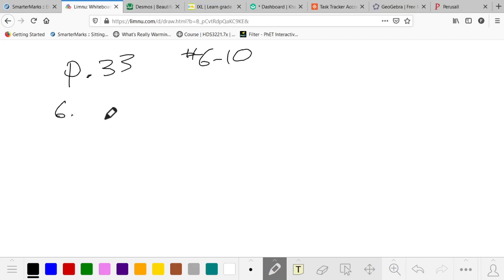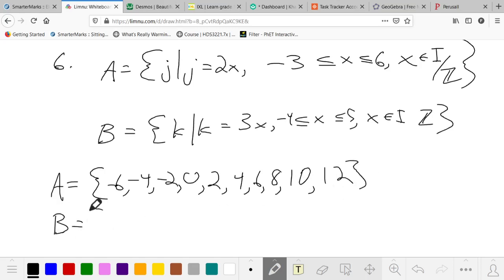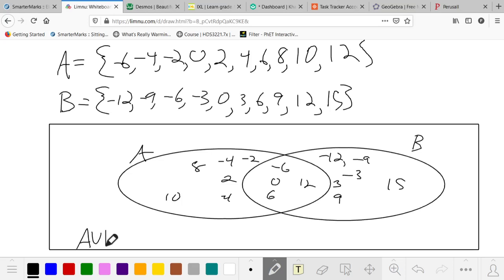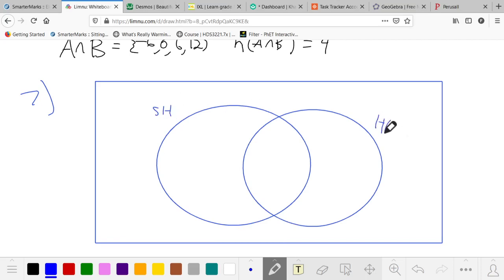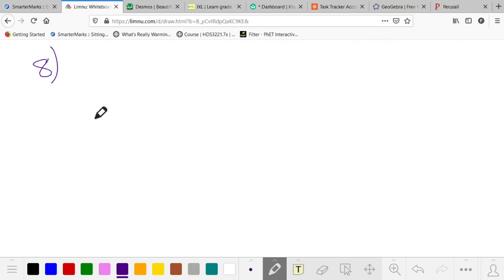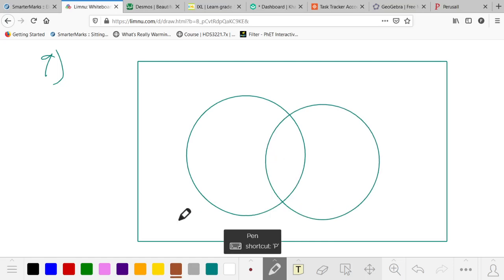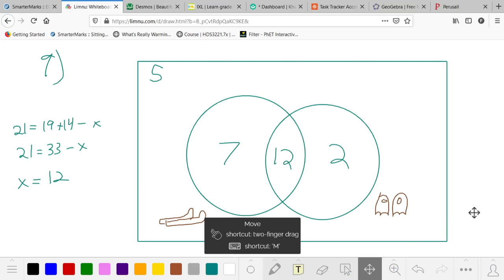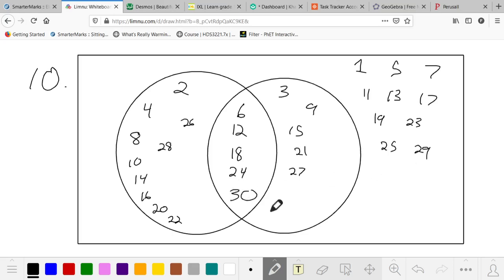Math 30-2 6.01 #3 Homework Solutions